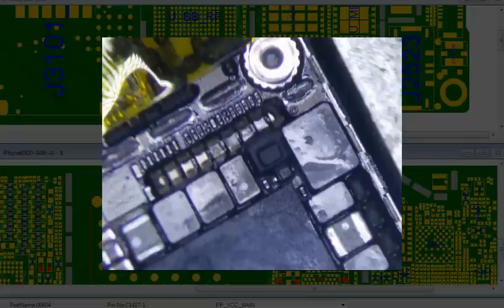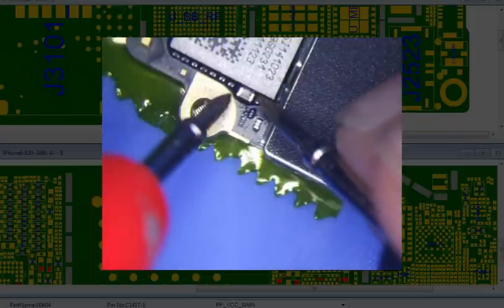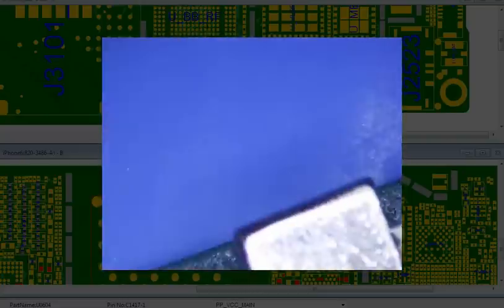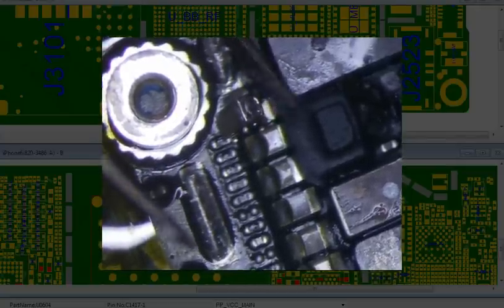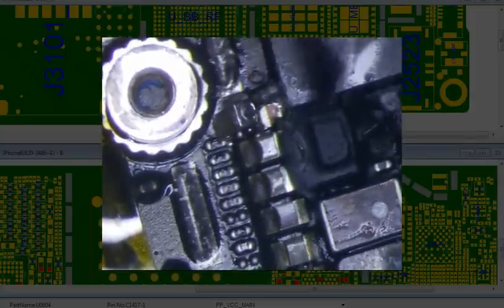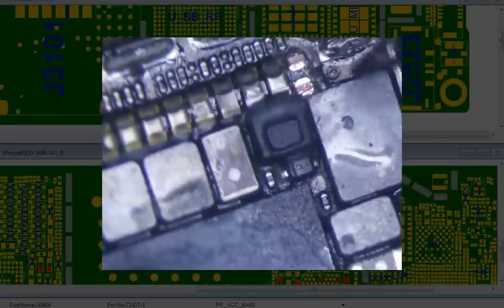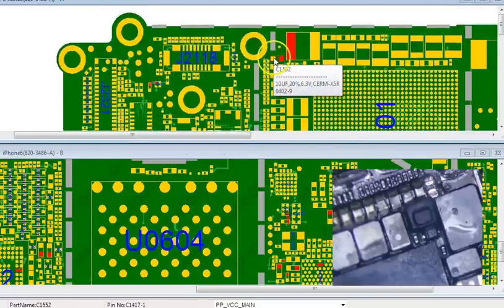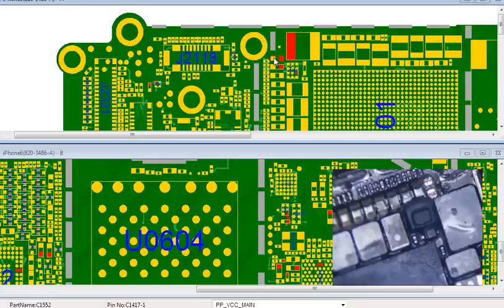iPhone 6 No Power Solution